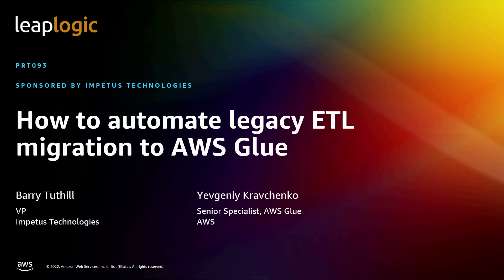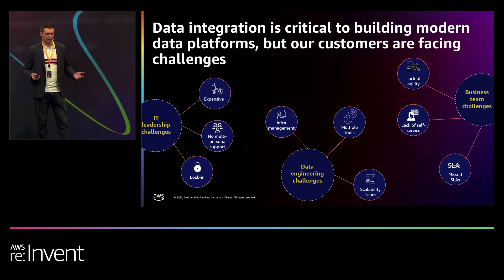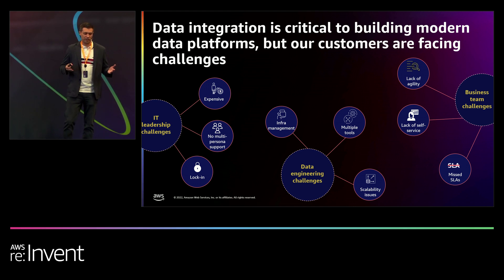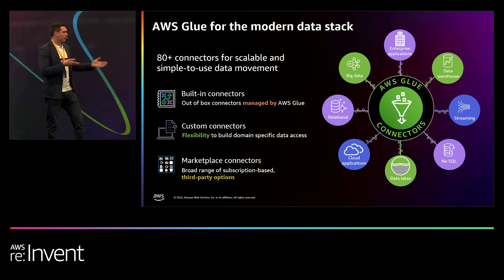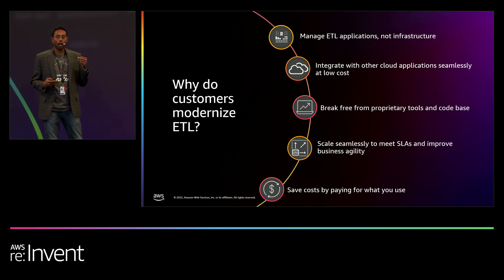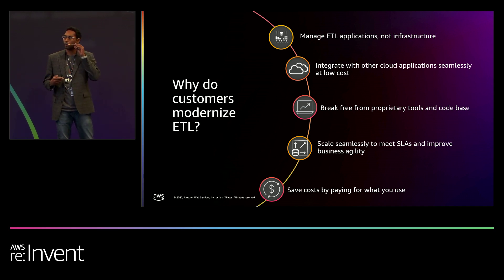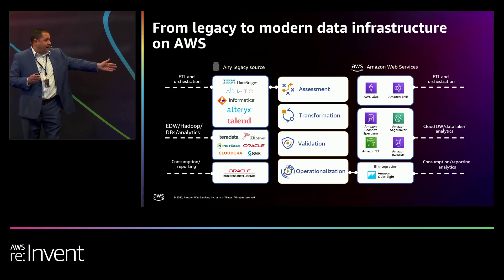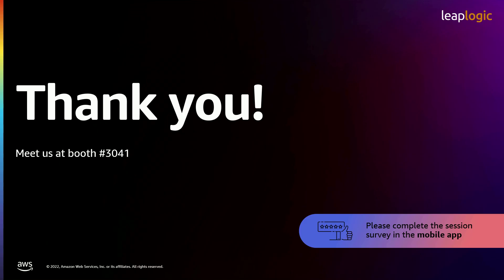AWS re:Invent 2022 - How to automate legacy ETL migration to AWS Glue (PRT093)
The leap from legacy ETL/ELT to next-generation information architecture enables enterprises to realize cost savings, increase business agility, and improve operational efficiency. In this session, learn how LeapLogic enables the automation of legacy ETL migration so you can reap the benefits of AWS-native architecture on AWS Glue without any disruption. Discover how it delivers time and cost savings both during and post modernization. Hear about about challenges in migrating ETL workloads to AWS Glue and about the automated migration of legacy ETL to AWS Glue.